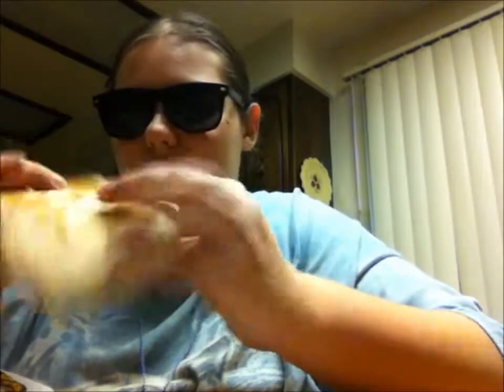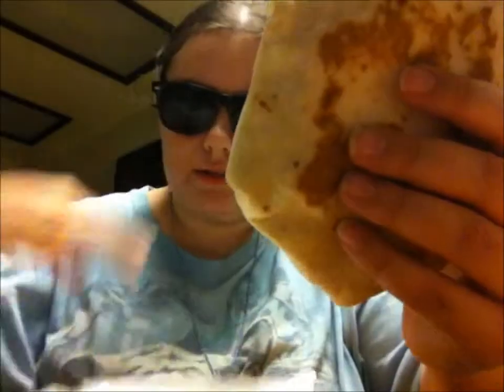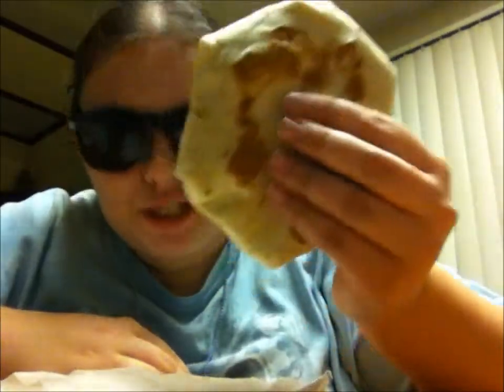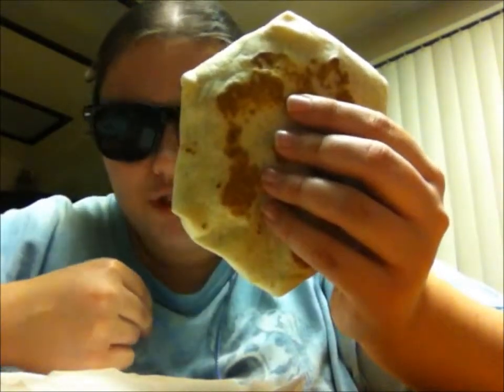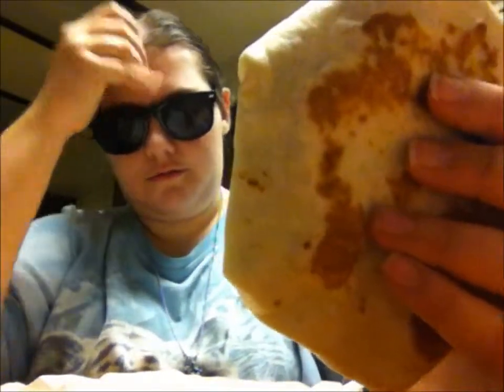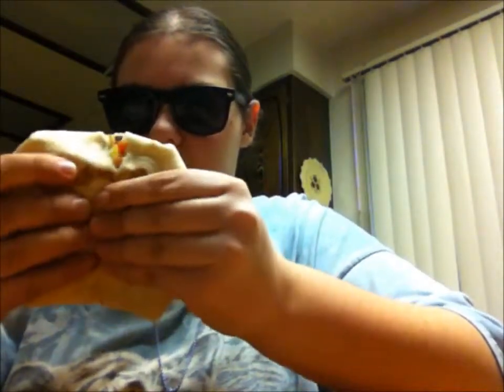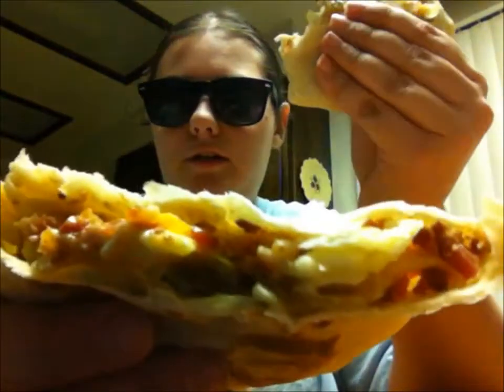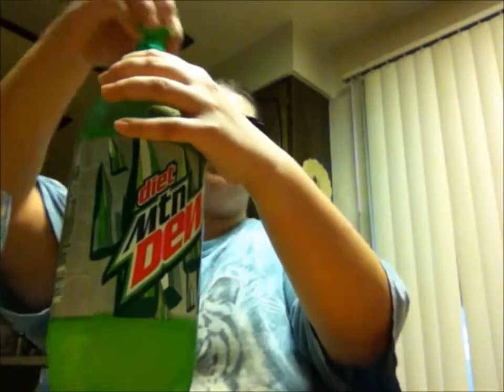Me,Myself,and,I Episode: 32 TacoBell Crunchwrap Slider 1: BLT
Sorry for being so late uploading this
have been really busy with other crap oh well